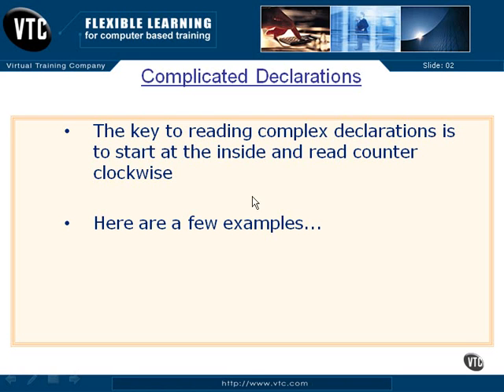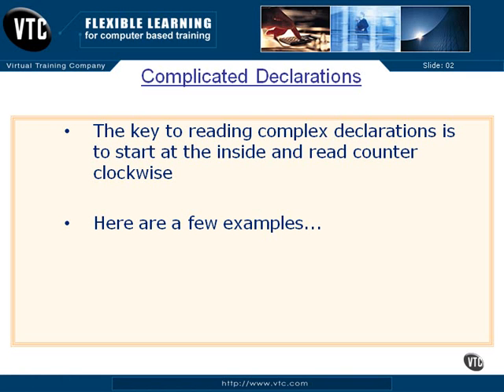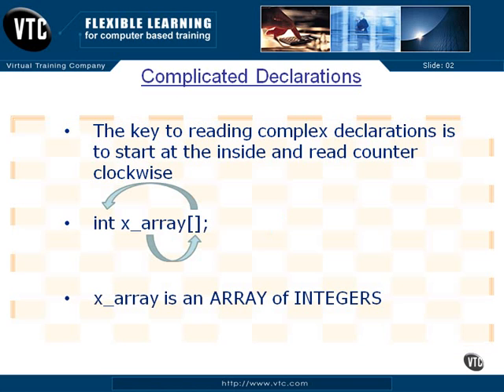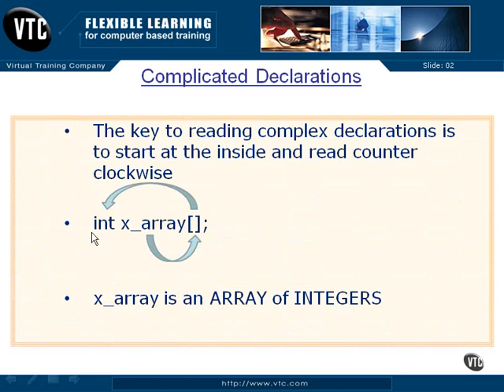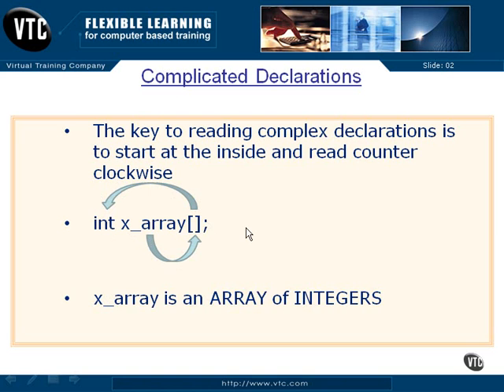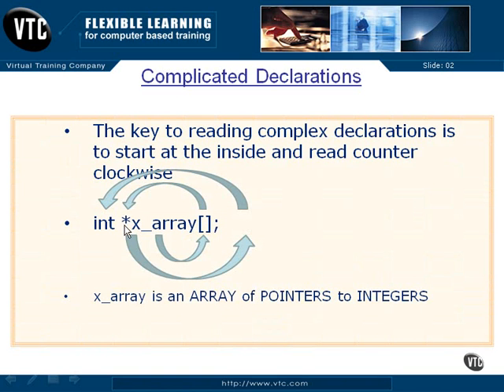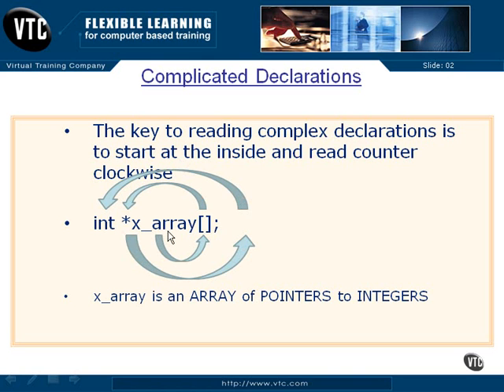Complicated Declarations - 14 - Chapter 06